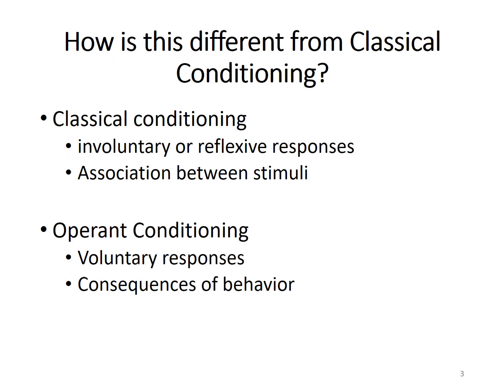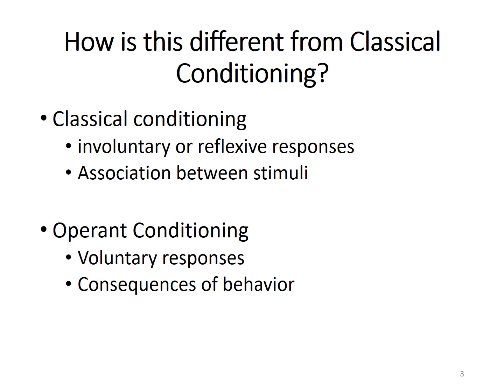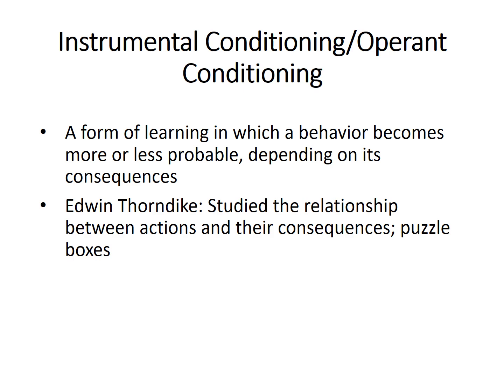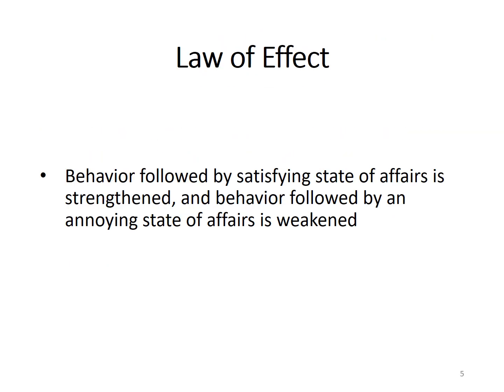Learning Narrated PowerPoint Part Two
In this video we will talk about operant learning.